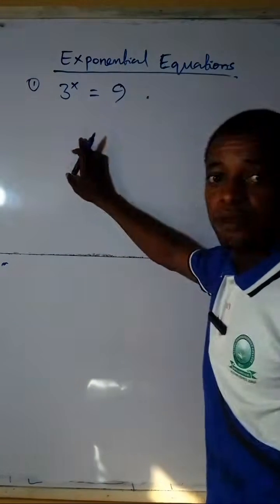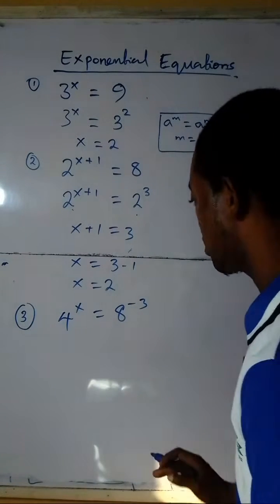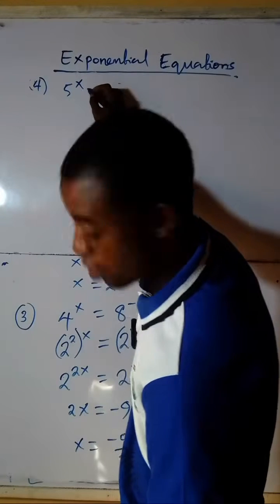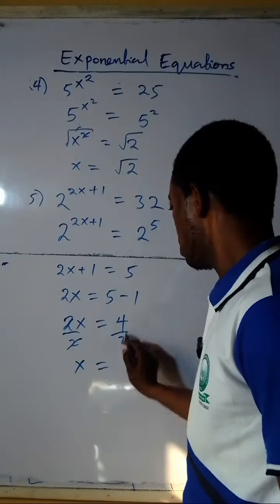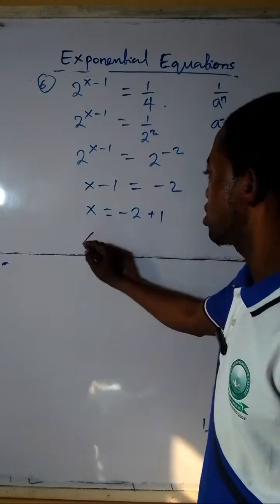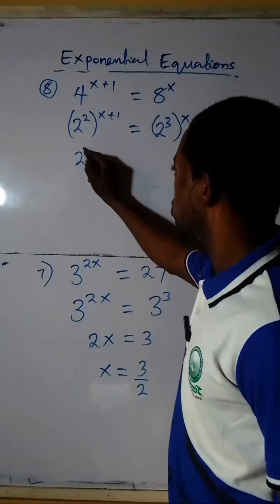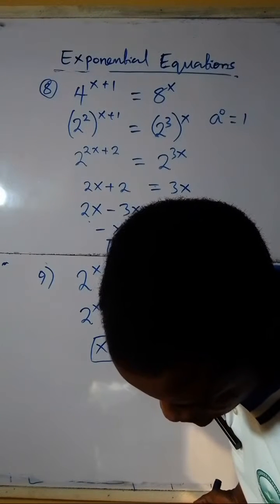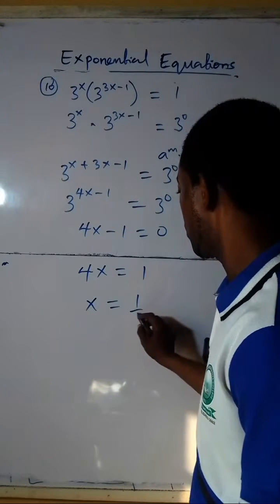Master T Maths Class is live!